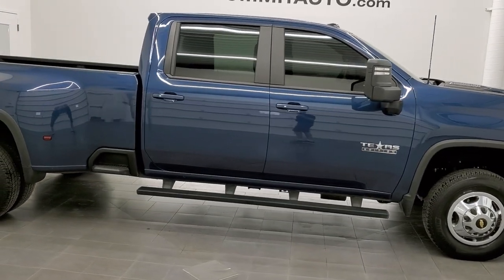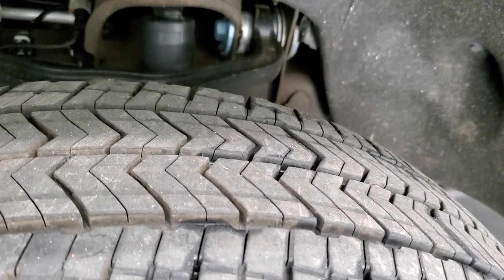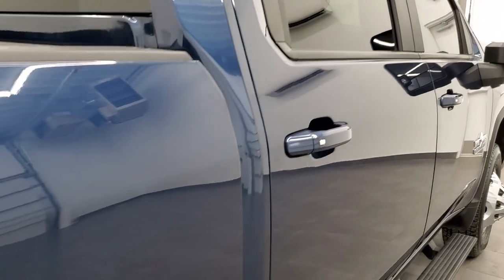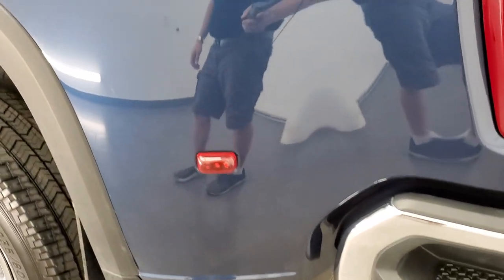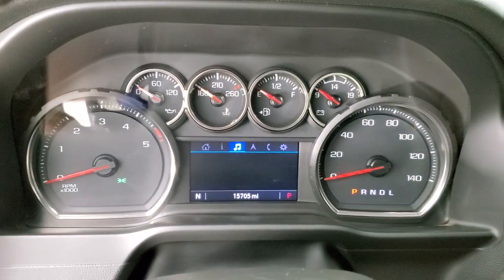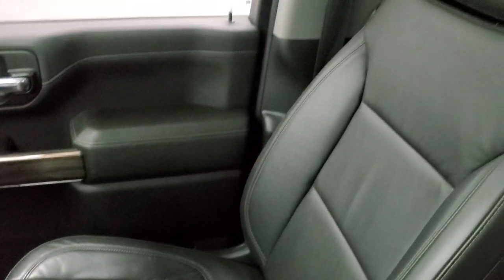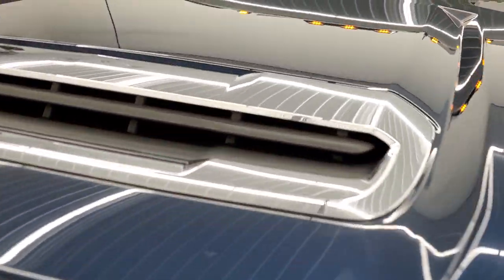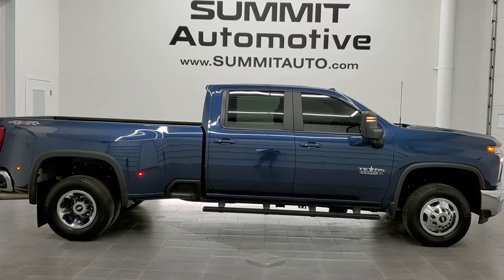2020 CHEVROLET SILVERADO 3500 LT TEXAS EDITION NORTHSKY BLUE METALLIC WALK AROUND REVIEW 12026Z SOLD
This 2020 CHEVROLET SILVERADO 3500 CREW LONG DUALLIE DURAMAX DIESEL IN NORTHSKY BLUE METALLIC FOR SALE IN FOND DU LAC OSHKOSH WISCONSIN 54935 is the vehicle we did walk around review of today.

Thank you for checking out this video of this 2020 CHEVROLET SILVERADO 3500 CREW LONG DUALLIE DURAMAX DIESEL IN NORTHSKY BLUE METALLIC FOR SALE IN FOND DU LAC OSHKOSH WISCONSIN 54935

STOCK: 12026Z
PRICE: $75,991
MILES: 15,673
MAKE: CHEVROLET
MODEL: SILVERADO 3500
VIN: 1GC4YTEY5LF328428
LOCATION: FOND DU LAC OSHKOSH WISCONSIN, 54937 TRUCKS ON 41

1 OWNER! CLEAN TITLE HISTORY! 6.6 Liter V8 Duramax Diesel, L5P Motor, 445 Horsepower, Full Four Door Crew Cab, Long Box 8 Foot Longbox, Dual Rear Wheel Dually DRW, Texas Edition, LT1 Package 1LT LT, Allison 10 Speed Heavy Duty Automatic Transmission With Optional Manual Tap Shift, 4x4 Push Button Four Wheel Drive 4WD, Reverse Backup Camera Rearview Camera, Onstar System, Blind Spot Monitoring with Rear Cross-Path Detection, Power Driver's Seat, Dual Heated Seats, Non Smoker, Black Ebony Leather Seats, Bucket Seats, Full Towing Package with Receiver Trailer Hitch, Wiring and Transmission Cooler Tow Package, Gooseneck Hitch Gooseneck, Factory Brake Controller, Factory Exhaust Brake, LED Side Lights, Heated Power Fold-in Power Mirrors with Built-in Directional Signals, Telescopic Tow Power Mirrors, Stabilitrak Traction Control, 3.42 Gears with Automatic Locking Differential Limited Slip Differential, Michelin Primacy LT235/80 R17 Tires, Steel Rims with Wheel Covers, Four Wheel Disc Brakes, Aftermarket Painted Stepbars, Spray-in Bedliner, Bedrail Covers, Clearance Lights, LED Bed Lighting, LED Fog Lights, Sonar with Front and Rear Bumper Sensors, EZ Raise Assist Tailgate, Locking Tailgate, Power Drop Down Tailgate, Cowl Induction Sport Hood, AM / FM Radio Tuner, Sirius/XM Satellite Radio Capabilities Sirius / XM, Bluetooth, Hands-Free Phone Controls Blue Tooth, Android Auto Compatible, Apple Car Play Compatible, USB C Jack, USB Jack Portable Audio Connection, Keyless Entry with Factory Remote Start, Push Button Start, Power Sliding Rear Window Rear Window Defroster, Adjustable Height Seatbelts, Driver and Passenger Front Air Bags, L.A.T.C.H. Child Safety System, Side Curtain Air Bags SRS Safety Restraint System, Heated Steering Wheel Multi-Function Steering Wheel Controls, Homelink System with Three Programmable Buttons for Garage Doors, Lighting Systems & Security Systems, Compass, Outside Temperature Display and Mileage Display, Dual Multi-Zone Climate Control , Factory All Weather Floormats, Woodgrain Dash And Door Trim, Air Conditioning AC, Cruise Control, Power Locks, Power Windows, Automatic Headlights Autolamp, Tilt/Telescope Steering Wheel, 110V / 150W Auxiliary Power Outlet, 3 Year / 36,000 Mile Remaining Factory Bumper to Bumper Warranty, Whichever comes first, 5 Year / 100,000 Mile Remaining Powertrain Factory Warranty, Whichever Comes First, Northsky Blue Metallic,

STOCK: 12026Z
PRICE: $75,991
MILES: 15,673
MAKE: CHEVROLET
MODEL: SILVERADO 3500
VIN: 1GC4YTEY5LF328428